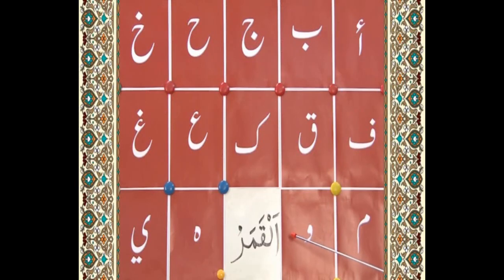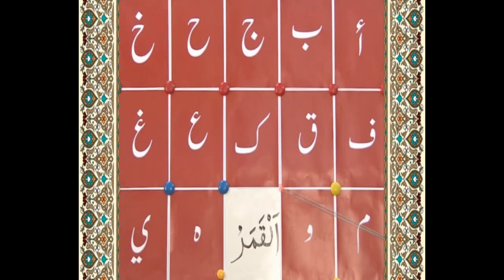The Sun & Moon Letters and when Laam Carries Shaddah ('Ilm al-Tajwid - Episode 6)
This video begins with an explanation of the Sun and the Moon letters in Arabic and how they affect the recitation of the letter Laam in definite nouns:

The Moon Letters
'Al' as a Definite Article in Arabic Words (Al-Qamar, The Moon) - 1:45
Moon Letters Practice Text - 2:46

The Sun Letters - 4:05
Sun Letters Practice Text - 5:51

It then describes rules which govern how the Laam mushaddadah of the name "Allah" should be recited:

When the Letter Laam of "Allah" should be Recited with a Broad Sound - 7:38
Practice Text, Broad Sound - 9:28
When the Letter Laam of "Allah" should be Recited with a Thin Sound - 10:37
Practice Text, Thin Sound - 11:39
Applying the Same Ruling to "Allahumma" - 13:23
Practice Text, "Allahumma", Broad & Thin Sound - 13:54

The video concludes with how Laam should be recited in all words when it carries shaddah, with the exception of the two words "Allah" and "Allahumma" - 14:37
Practice Text, Lam Mushaddadah with Thin Sound - 16:10